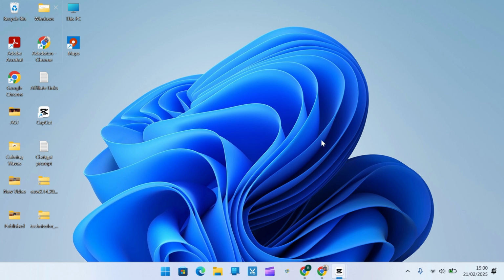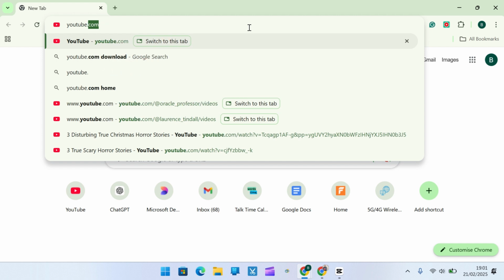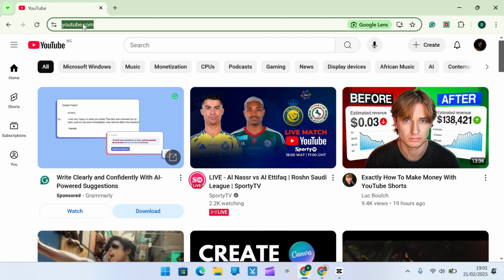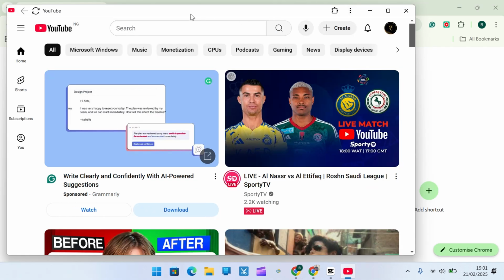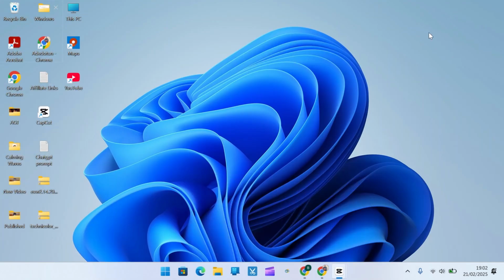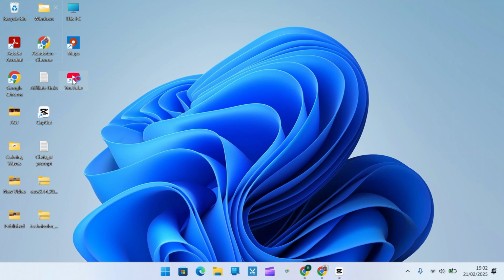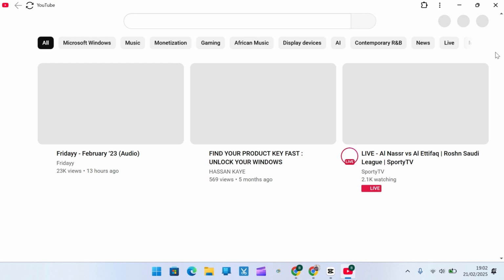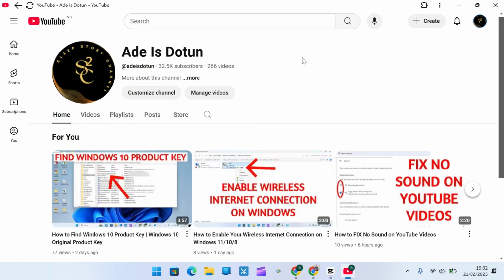How to Install YouTube App on Laptop & Desktop | Windows 11/10/8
This tutorial will teach how to install the YouTube app on your laptop & desktop. All you would need to do to use YouTube on your laptop will be to open the app on from your computer desktop.

Here are the steps to install the YouTube app on your laptop.

2. Click on YouTube app install icon on the URL.
3. Tap Install from the pop-up.